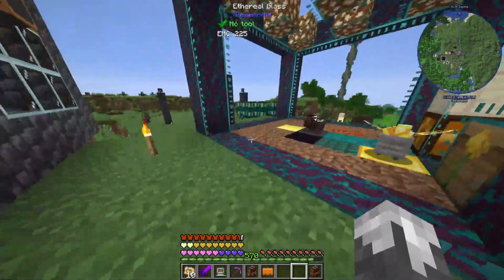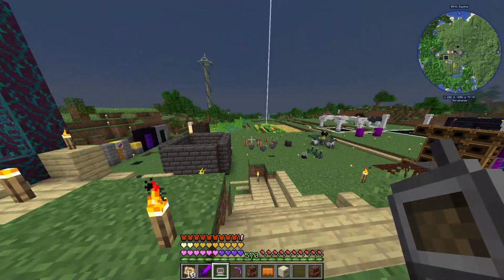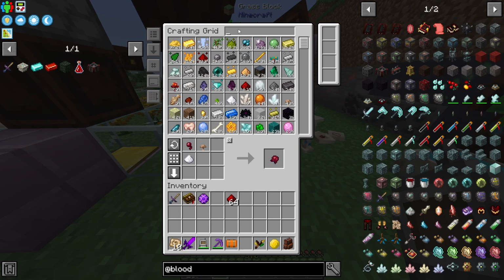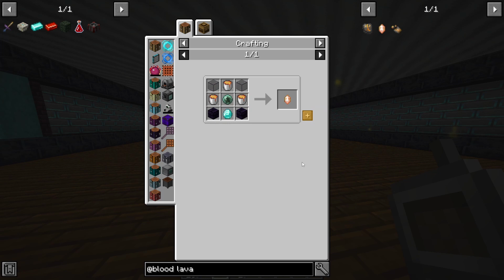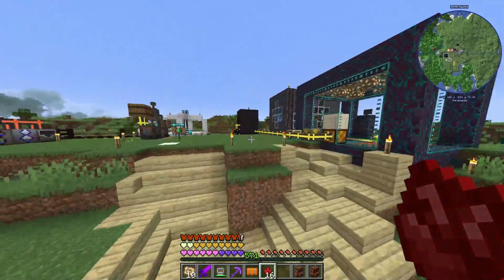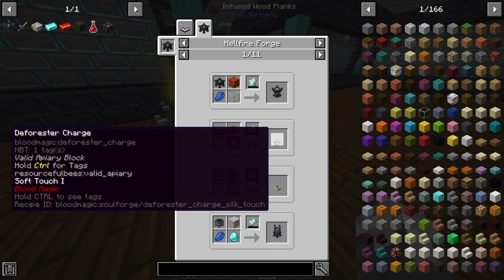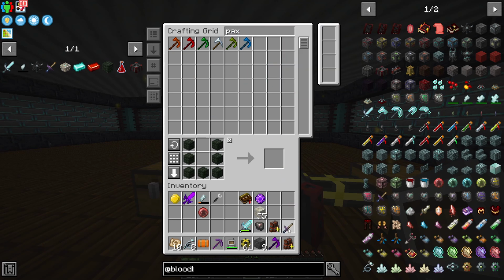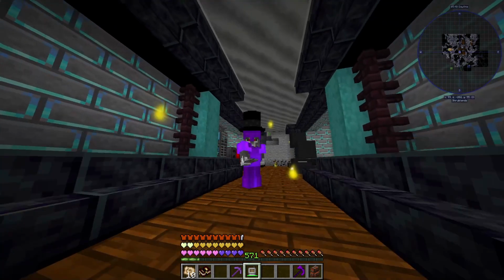Ragnamod VI Ep. 20 Starting Blood Magic and More Bees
Today we get started with Blood Magic so we can get through the rest of our bees. ENJOY!

Ragnamod VI is now available, more than 300 mods, a lots of quest, tech, magic, exploration, dungeons...  all the mods you love.